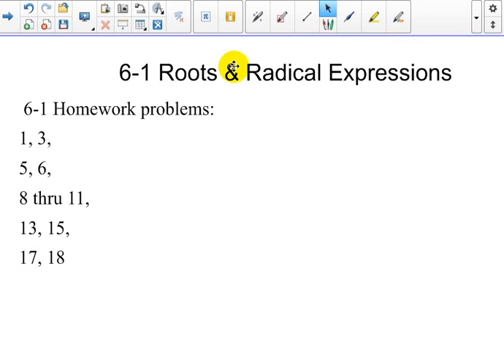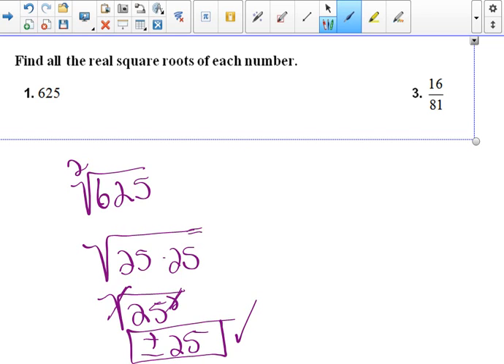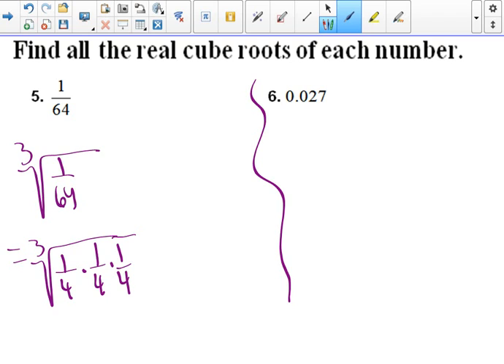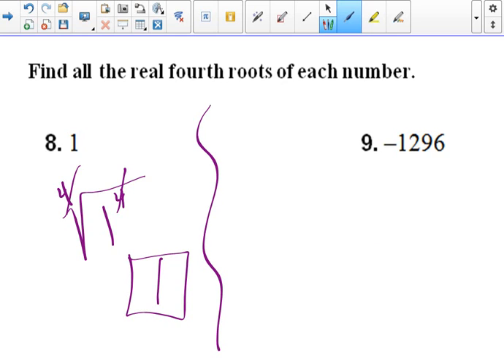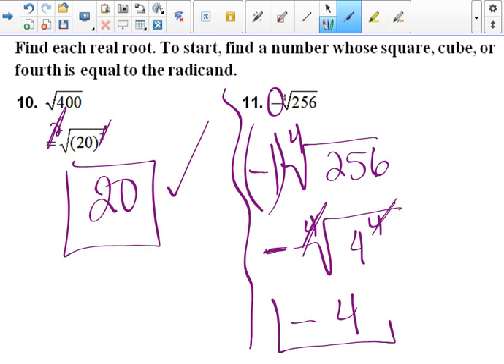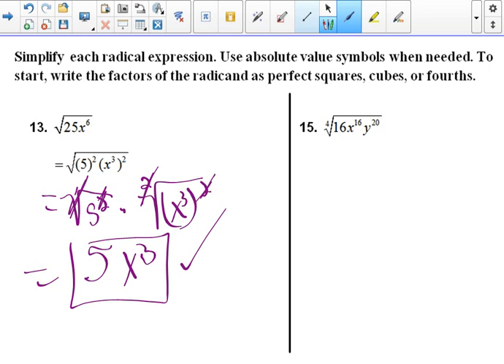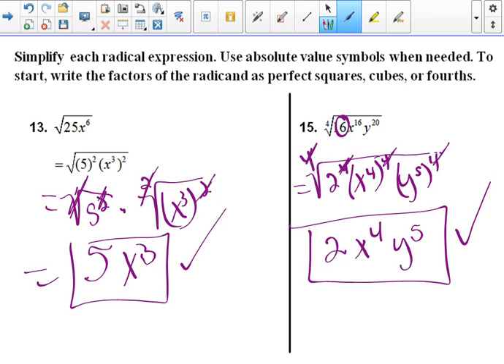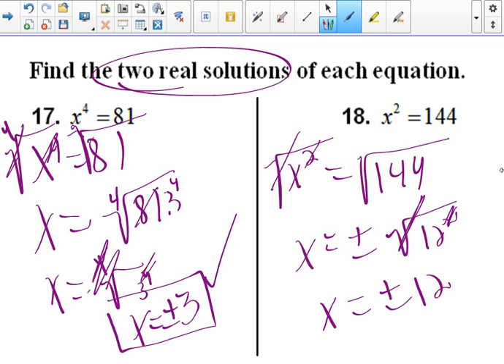Algebra 2, 6-1 homework